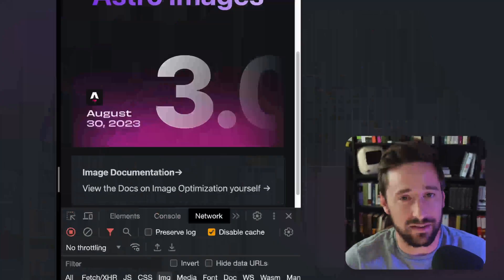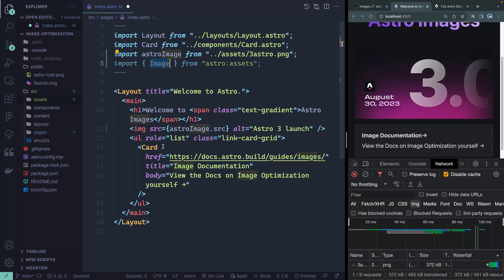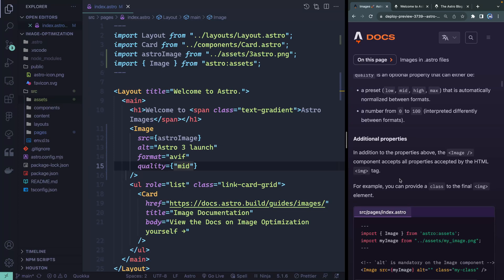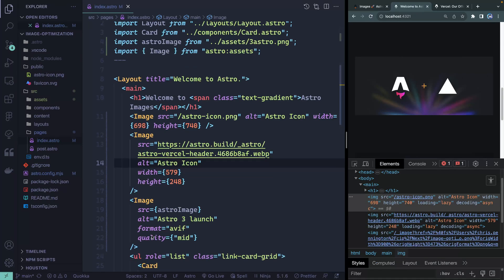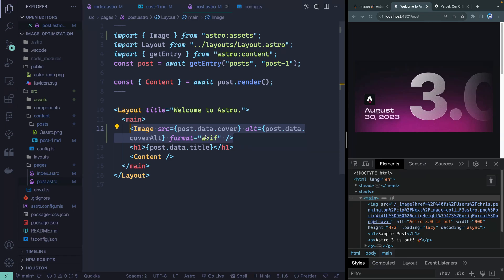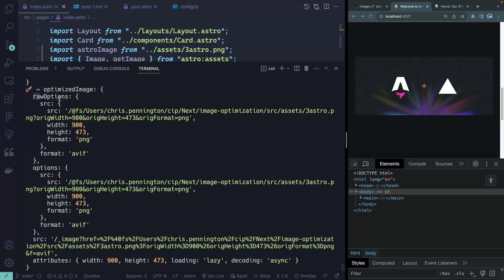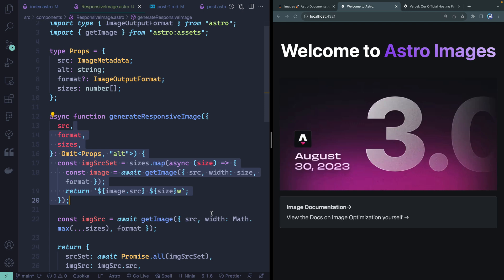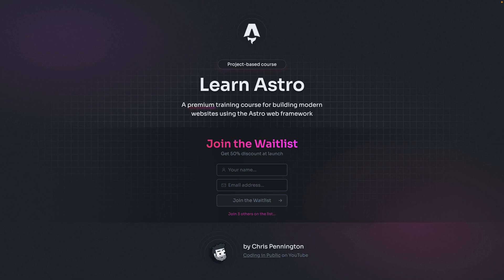(NEW!) Optimize Image Features in Astro 3.0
Astro can optimize images in your src directory, preventing layout shift, reducing loading time, and more. Astro provides two tools: 1) an Image component and 2) a getImage function for server renders.

⏲️ Timestamps ⏲️
0:00 Introduction
1:00 Image component
5:12 Public or remote images
8:35 Markdown optimization
11:33 getImage function
14:04 Creating responsive optimized images